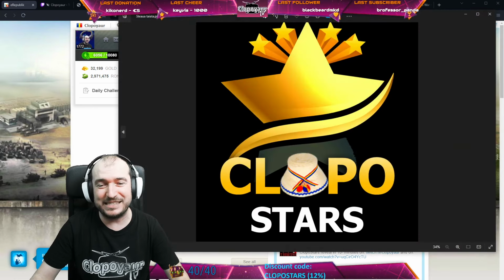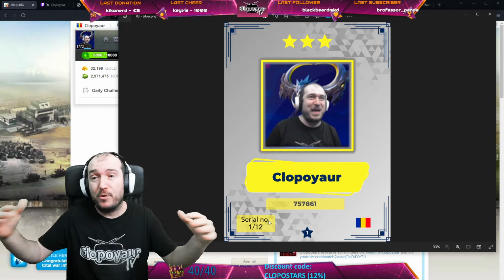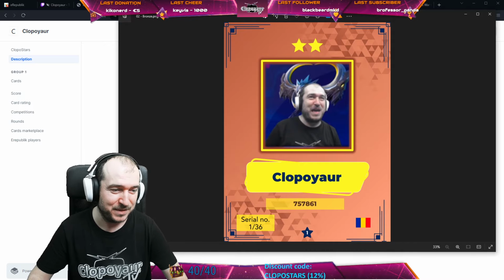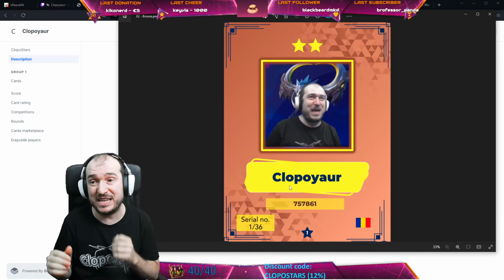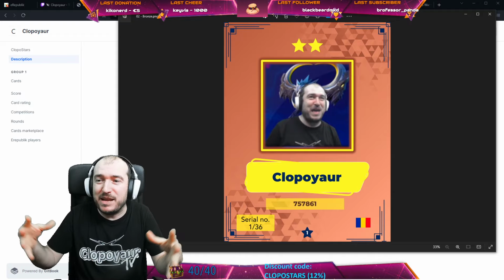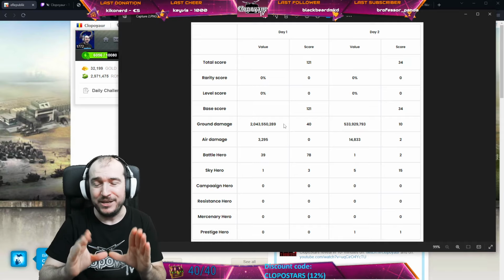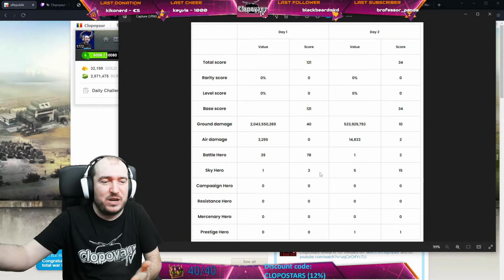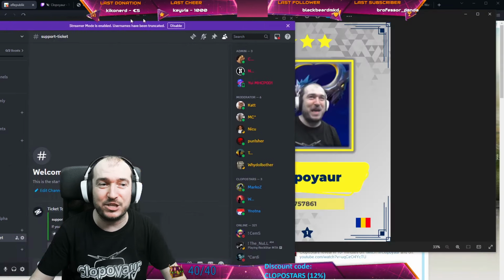ClopoStars: Unveiling the Game! 🌌 | Twitch Highlights and Q&A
🚀 Welcome to ClopoStars! Dive deep into the mesmerizing world of our upcoming browser TCG game with this exclusive 1-hour Twitch session highlights! 🌟

🃏 In this video, we unravel the game's general description, showcase stunning card images, delve into intricate mechanics, and engage with the passionate ClopoCrew members through an enlightening Q&A session.

Whether you're a passionate TCG enthusiast or a newcomer to the genre, ClopoStars promises an unforgettable experience blending strategy, skill, and a galaxy of possibilities!